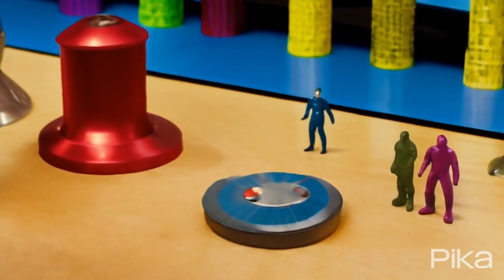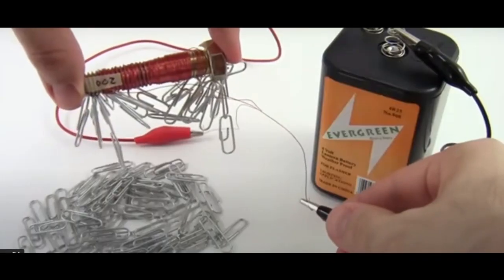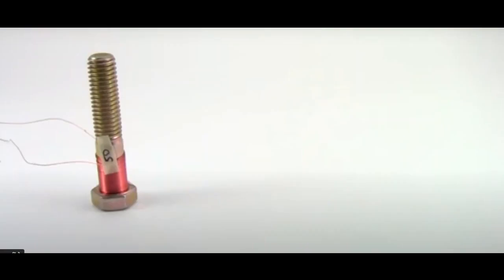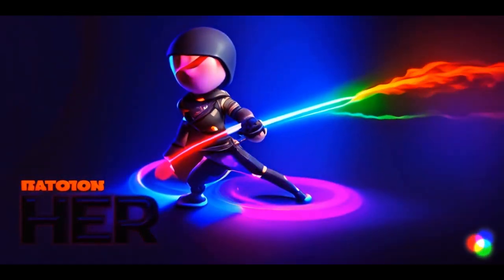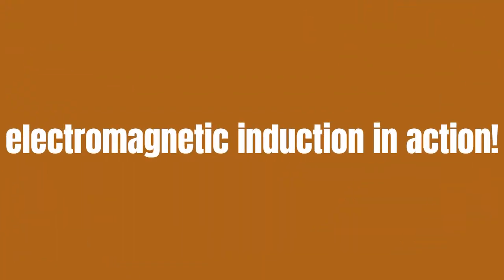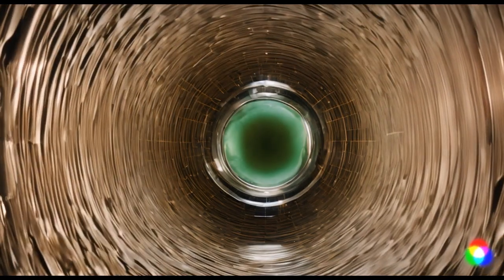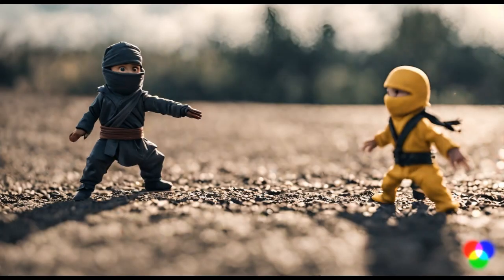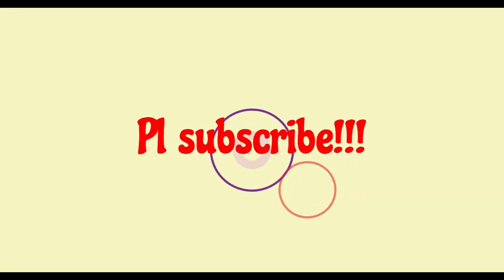Intro to Electromagnetic Induction|(Did you like my editing?)